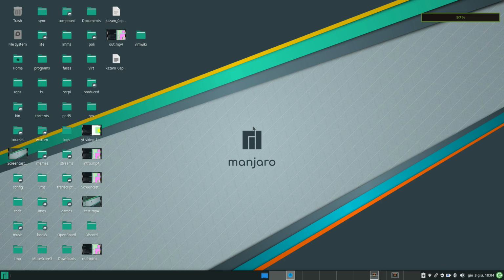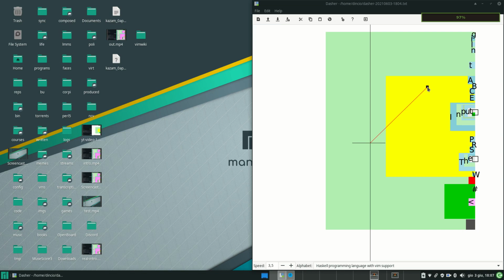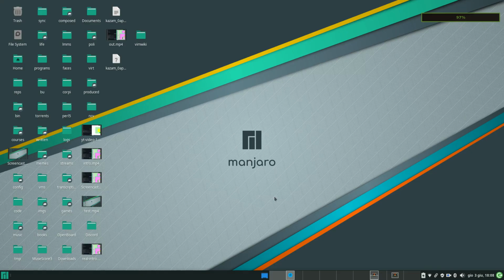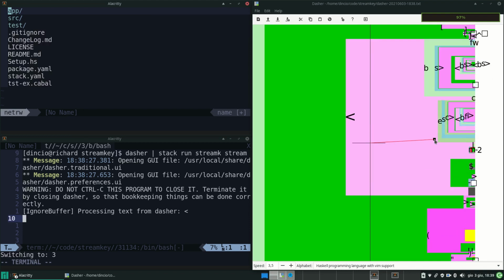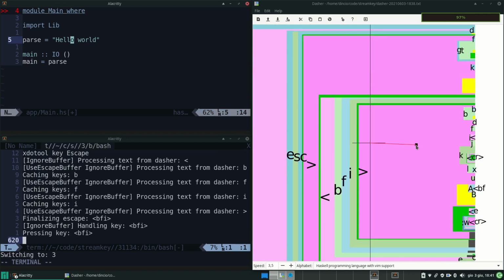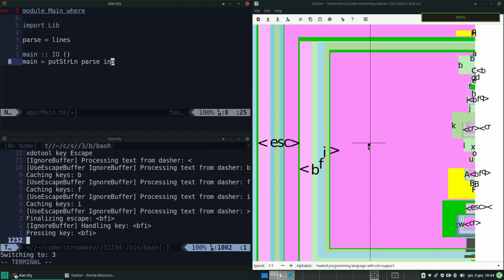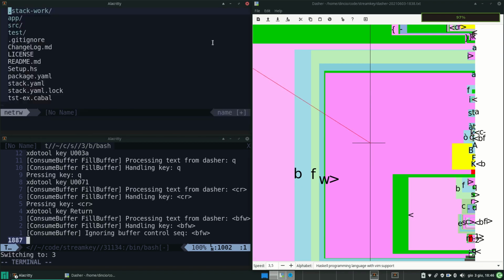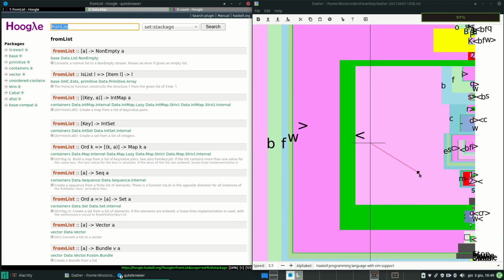Programming Using Your Eyes - Prototype Demonstration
I suffer from chronic tendinitis and acid reflux, so I can't really use the keyboard nor my voice for very long. In this video, I showcase a script I wrote to integrate Dasher well with Vim - as well as any linux terminal and other programs - so that programming with an eyetracker becomes a possibility. Dasher is a software that lets you type using your mouse (and hence, if you have it, your eyetracker).

Remember to check out voice recognition programs before you investigate this approach if you have RSI! Talon Voice is very nice (in my experience). Maybe by making a Vim plugin or a Dasher extension. Or even a full blown linux config with a tutorial series. Just let me know!

Timestamps:
00:00 Intro
01:00 First Try Voice Recognition
01:55 Typing With an Eyetracker
03:10 Typing With Dasher
04:37 Integrating Dasher With Vim
05:00 Brief Description of Vim
06:05 The Prototype Disclaimer
06:30 Remember to Like and Subscribe
07:00 Starting Things Up
07:52 Locating the Main.hs File
08:48 Hello World
10:15 Correcting a Spelling Mistake
10:38 Running Terminal Commands
11:52 Parsing stdin Into a List
14:39 Compilation Errors
17:35 Bonus: Browsing The Internet
18:30 Outro